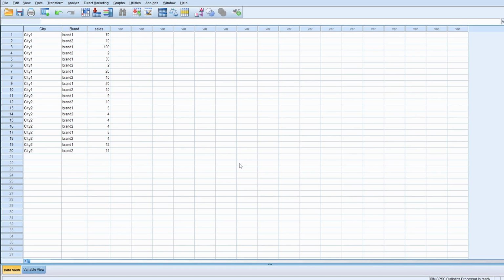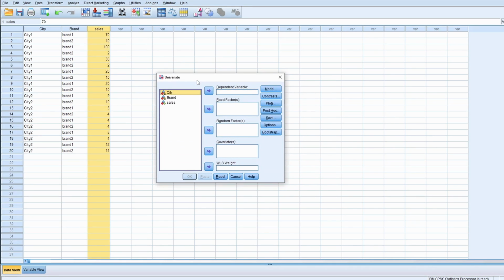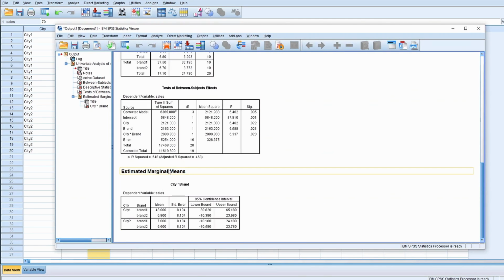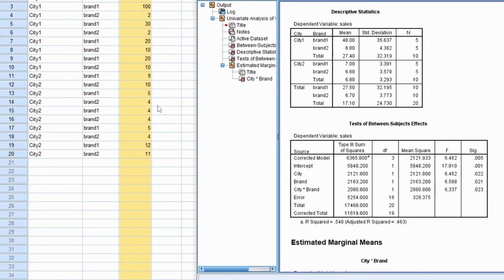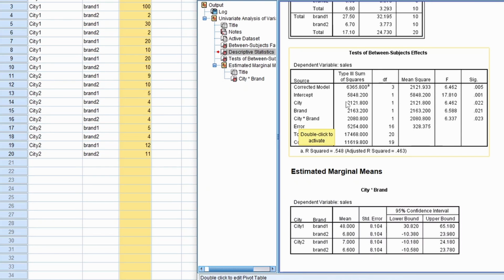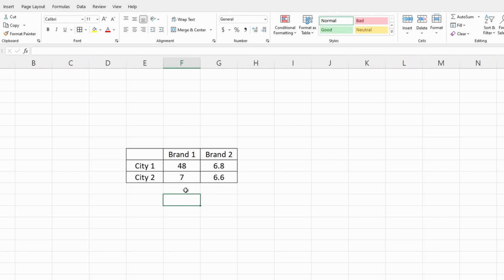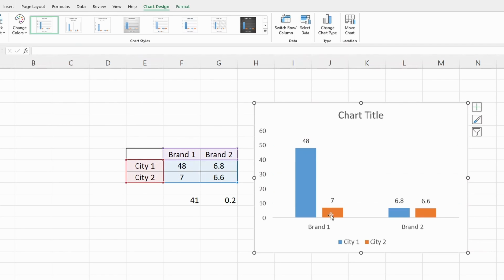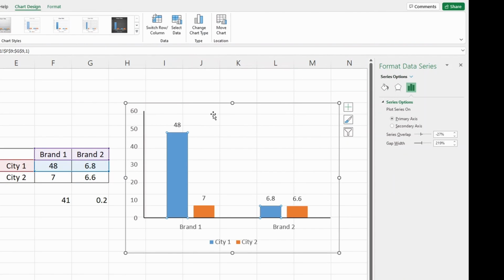Two-Way ANOVA in SPSS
This tutorial shows how you can do two-Way ANOVA in SPSS step by step with examples.
0:00 - Introduction of Two-Way ANOVA (definition and example)
0:57 - Steps of doing Two-Way ANOVA in SPSS
1:40 - How to interpret SPSS output of Two-Way ANOVA
3:50 - How to interpret a significant interaction in Two-Way ANOVA
5:00 - How to plot a figure for the interaction of Two-Way ANOVA using Excel (Step by Step)

▬ Links  ▬▬▬▬▬▬▬▬▬▬▬▬▬▬▬▬▬▬
Data being in the tutorial: